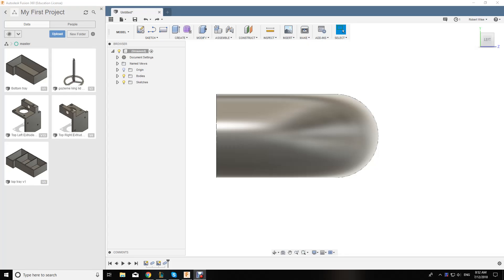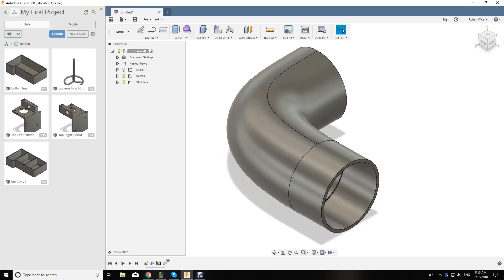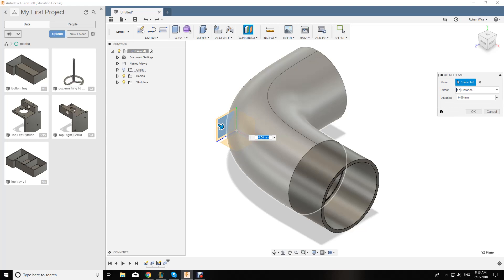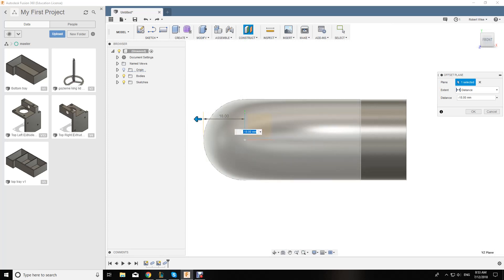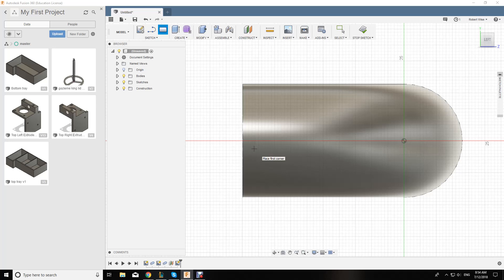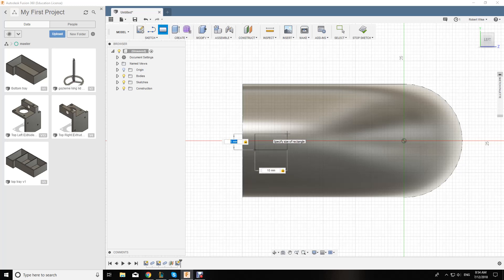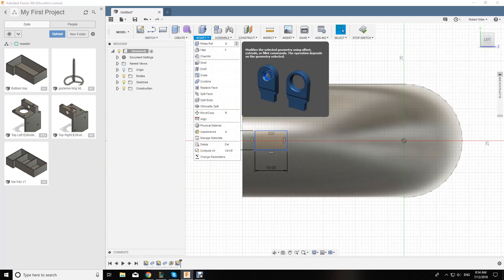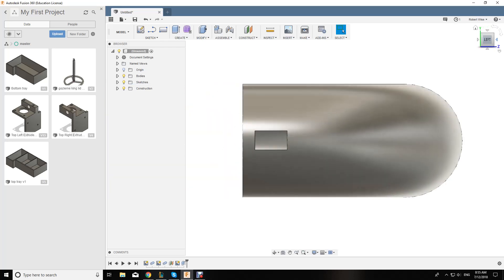Offset Plane in Fusion 360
Hi All
 In this quick tutorial i show how to create an offset plane as well as how to put a rectangular hole/slot in the project